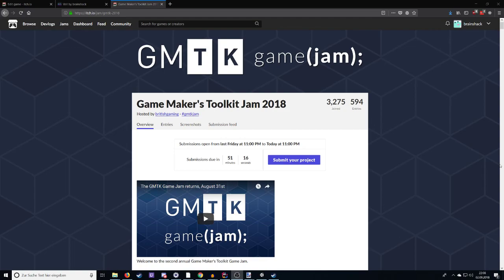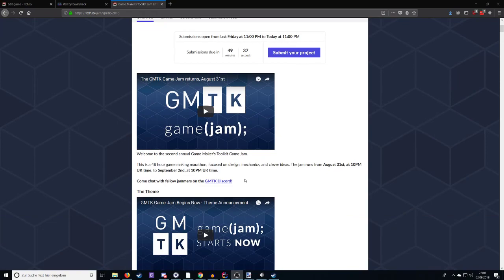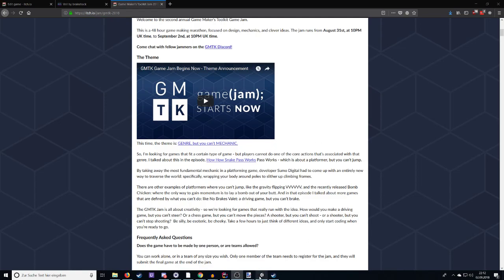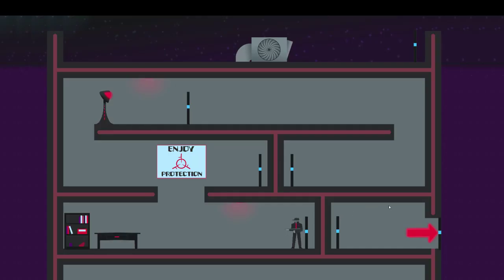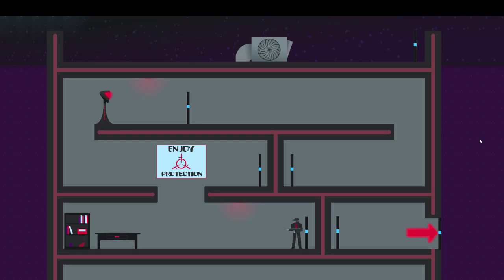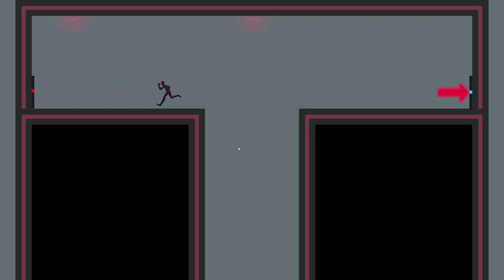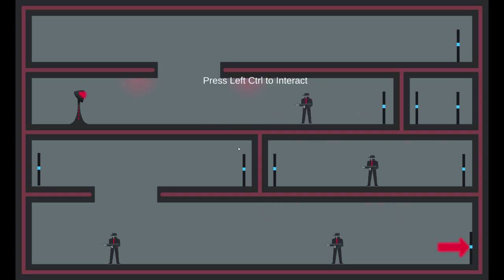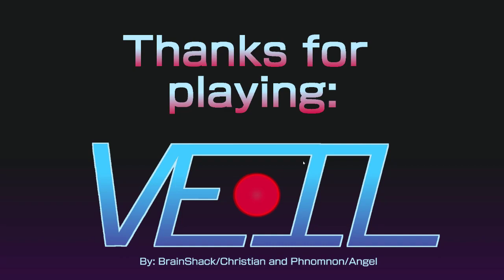Game Maker's Tollkit Jam Submission - Veil